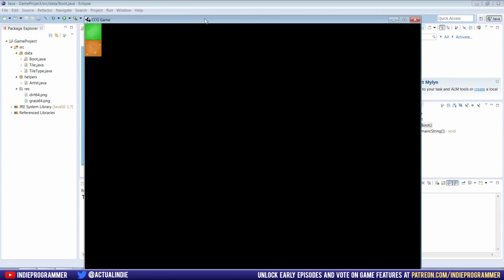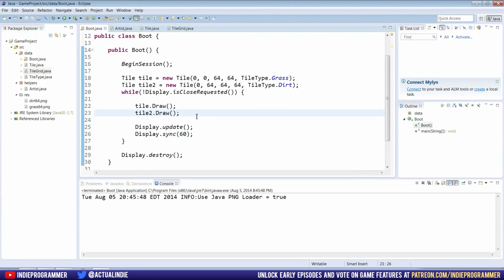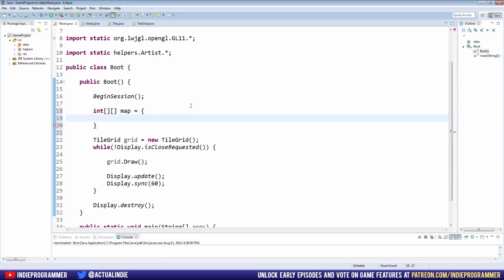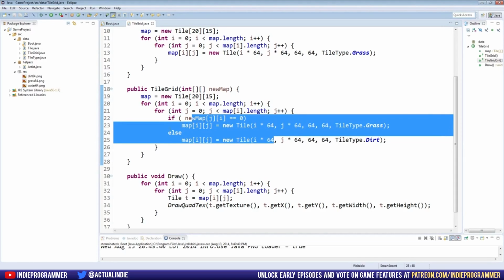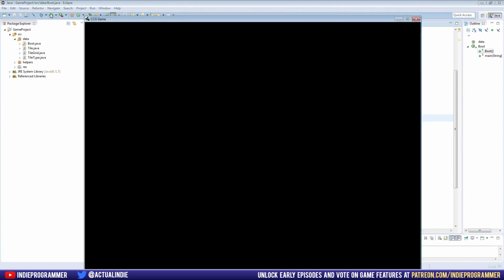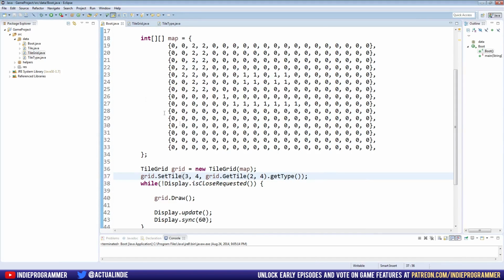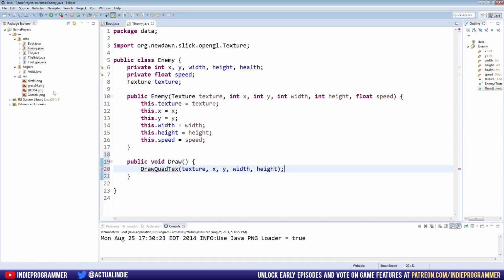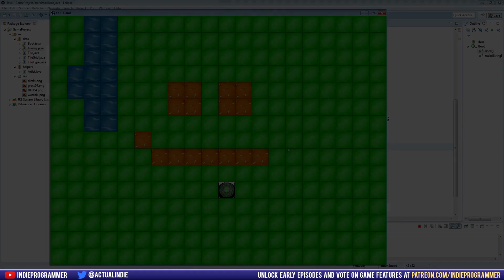Java Game Programming Episodes 11-15: Enemies & Grids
Welcome to Game Programming!  In this series we go over how to make a video game from scratch using the programming language Java (same as Minecraft)!  In Episode 11 to Episode 15 we spend time developing our enemy's ability to interact with the map and make reasonable choices when moving across the tower defense maze.